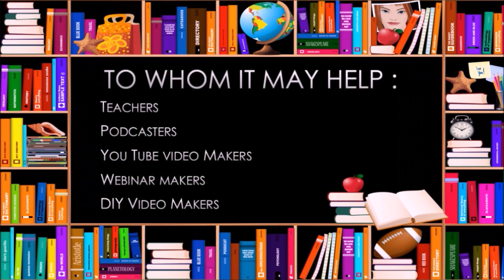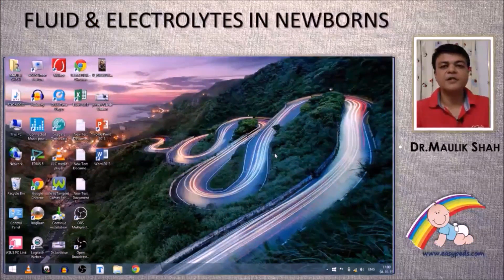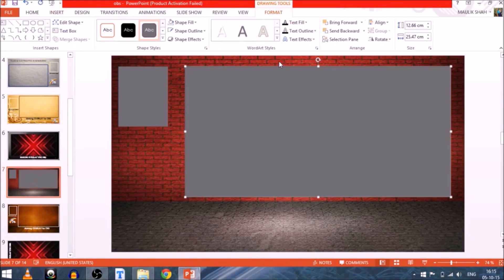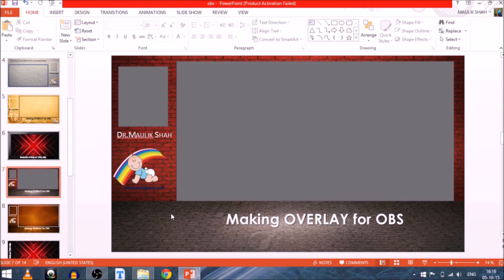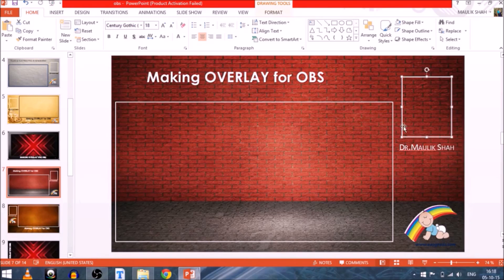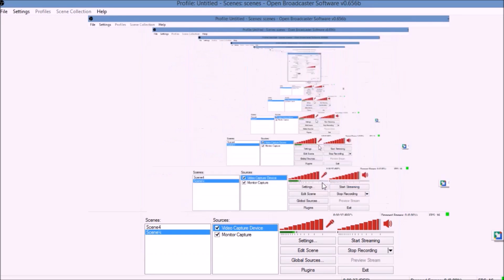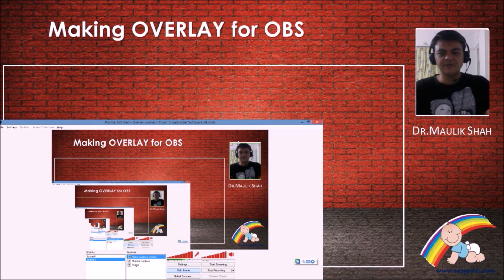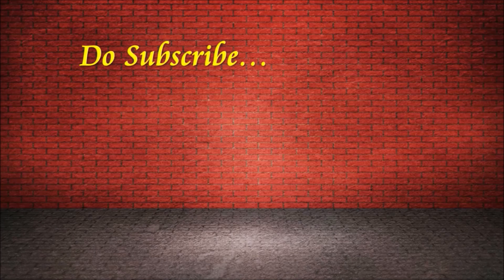How to Make OBS OVERLAY Using Microsoft Power Point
video teaches how to make OVERLAY for OBS Webinar / webcast/podcast using Microsoft power point